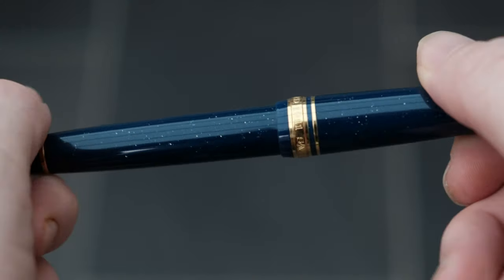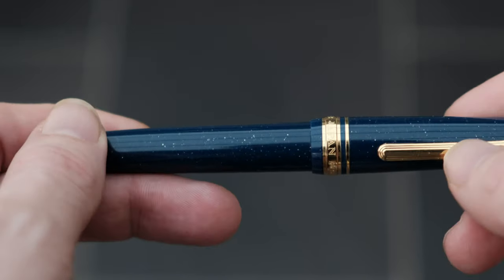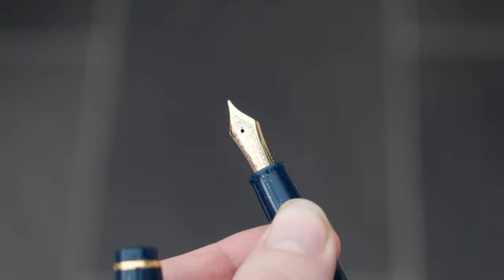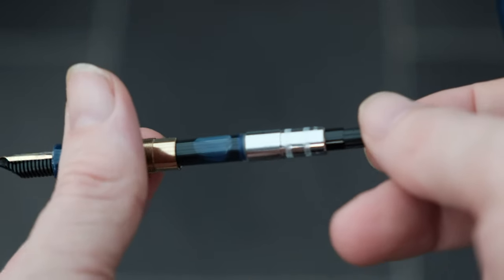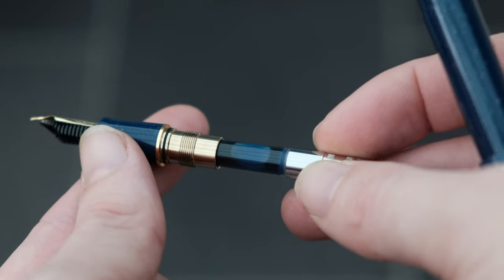Christmas Guide and Pocket Pen Comparison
Well, today is a bit of a 2 in 1! I thought I'd make it 2 fold video, giving some gift ideas as well as doing a comparison. I appreciate that this could have been 2 separate videos! However, the next few weeks are quite busy and I am not sure what is coming in fountain pen wise!

Pebble Stationery Company

Currently Inked

Nakaya Piccolo Cigar Midori Tamenuir

Sailor Pro Gear Vega

Leonardo Momento Zero Grande Custom Arco Brown